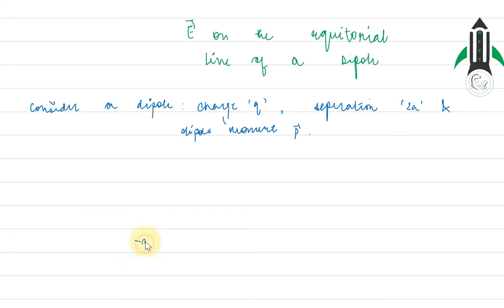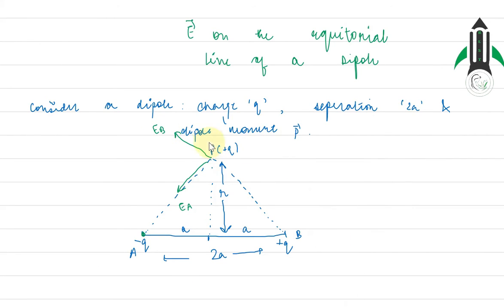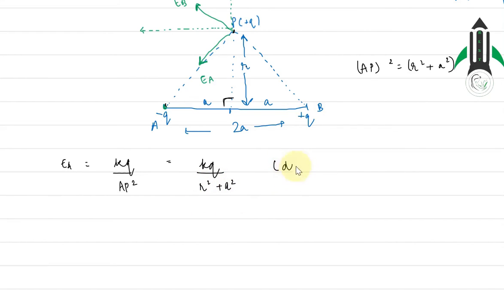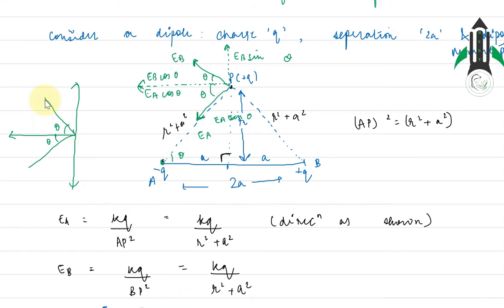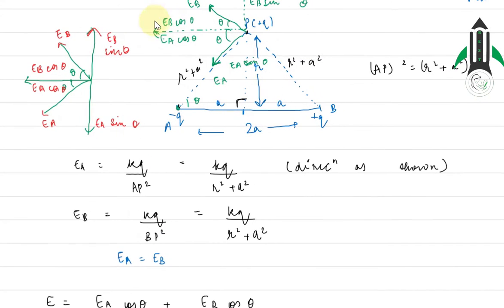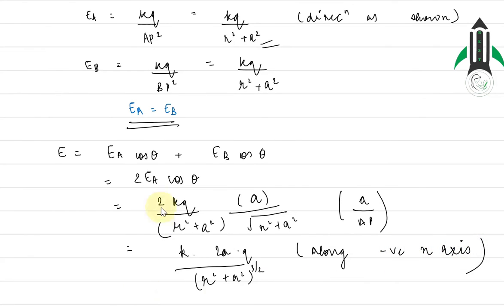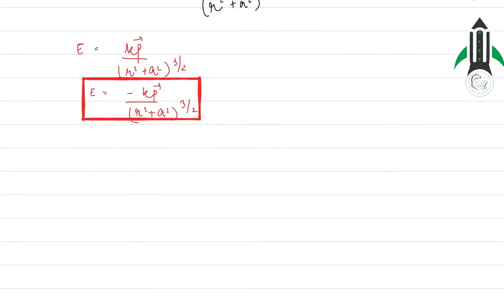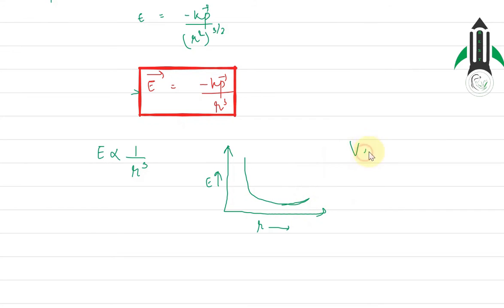Electric field due to dipole on equatorial line | Electrostatics Derivations | Dhanush Series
This video explain each concept involved in " Electric field due to dipole on equatorial line " and how to perform this derivation in Board Exams.